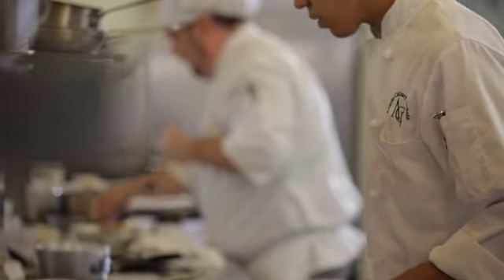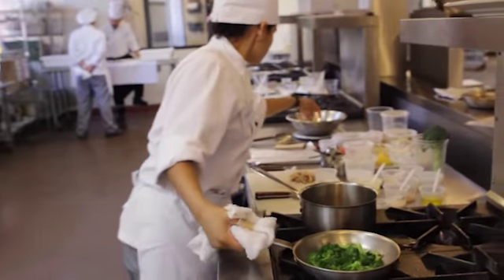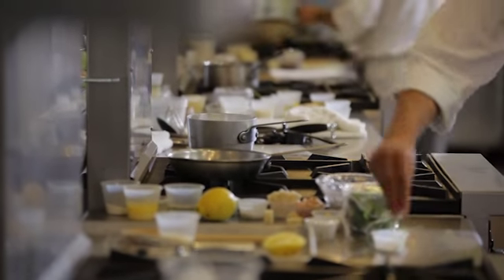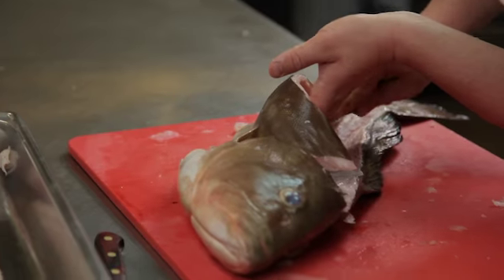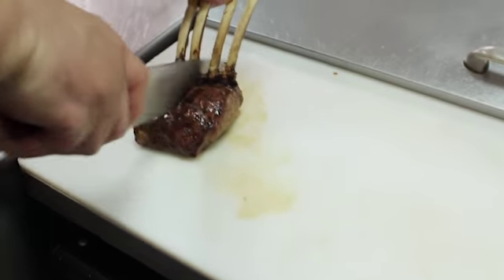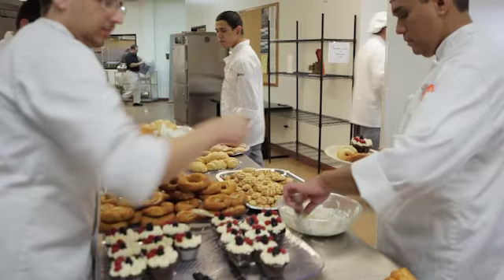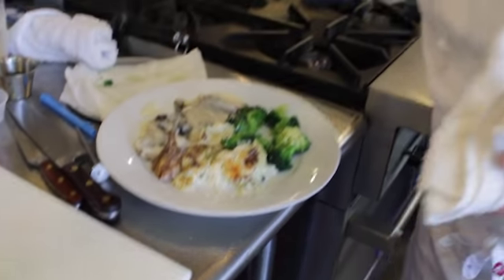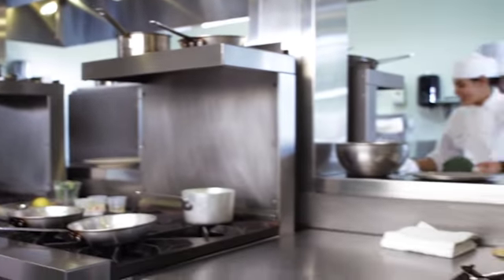Basics Kitchens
Remember how the Karate Kid had to "wax-on, wax-off" forever before he could start fighting. Well, here in our Culinary Basics Kitchen, you'll come out swinging from day one. That's because at ACI we believe the best way to learn is by doing. Our Basics class is like a culinary boot camp. You'll spend six intense weeks tasting, touching, smelling, and above all, cooking. Get ready for instant gratification.